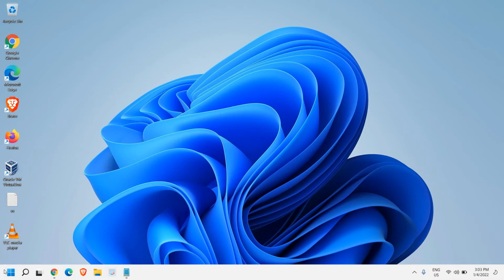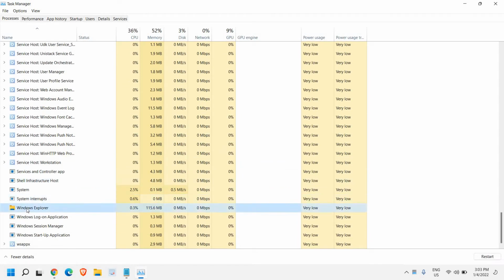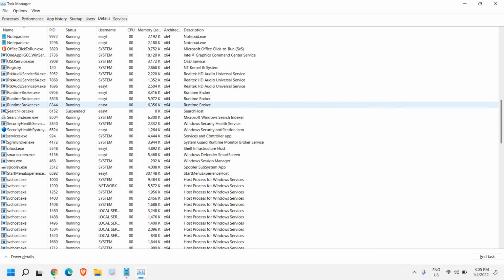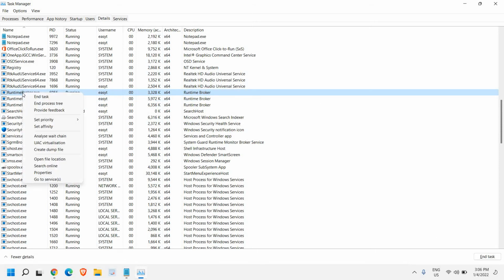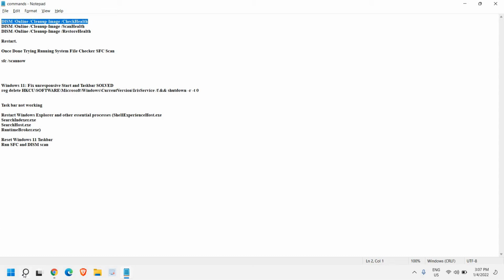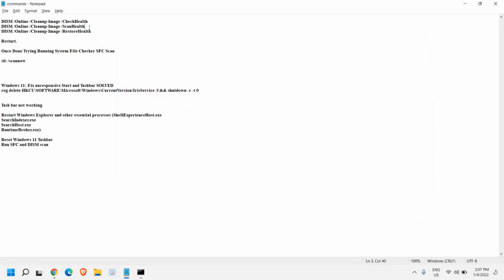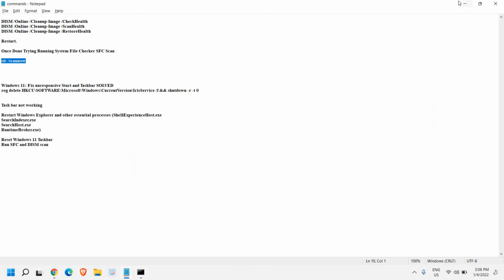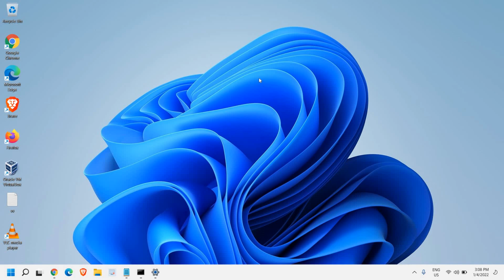Windows 11 Taskbar Not Working [SOLVED]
Best Fix of windows 11 taskbar not working. Learn how to fix windows 11 taskbar not working or windows 11 taskbar not working after update. If windows 11 taskbar drag and drop not working or taskbar not working windows 11 after update follow the tutorial. Fix taskbar not working in windows 11.
Restart Windows Explorer and other essential processes (ShellExperienceHost.exe
SearchIndexer.exe
SearchHost.exe
RuntimeBroker.exe)

Run SFC and DISM scan

Restart.

Once Done Trying Running System File Checker SFC Scan

sfc /scannow